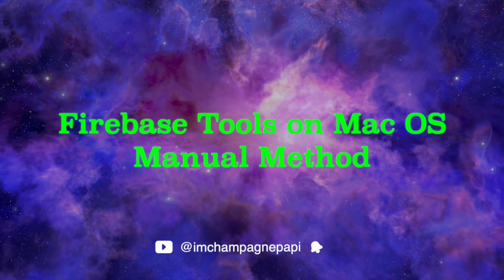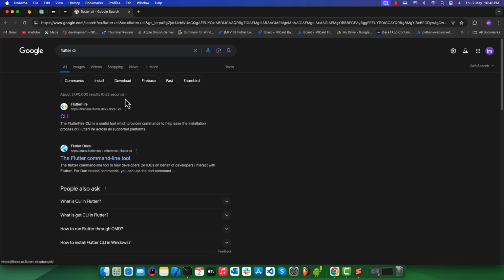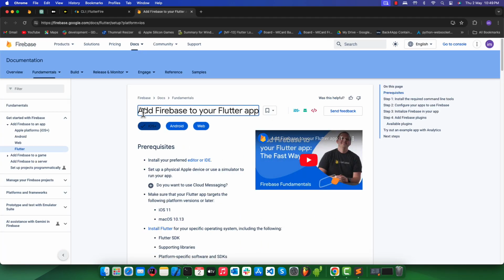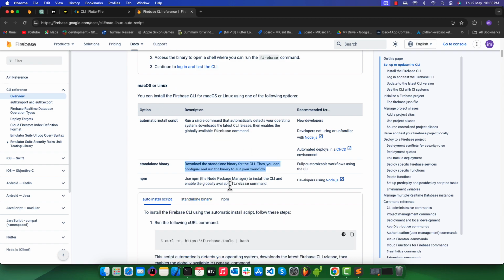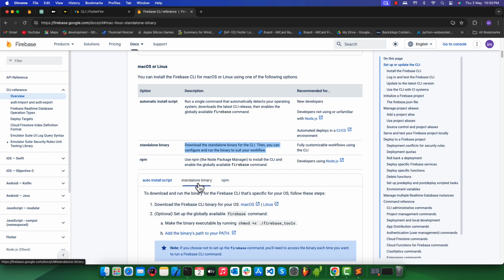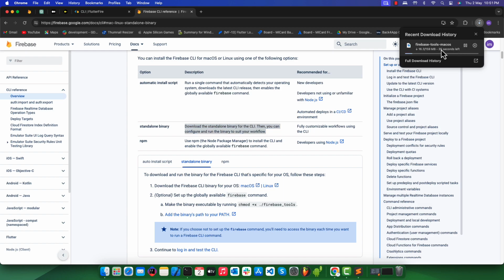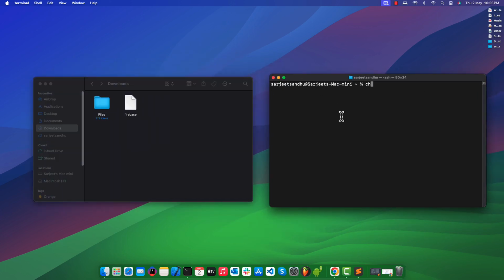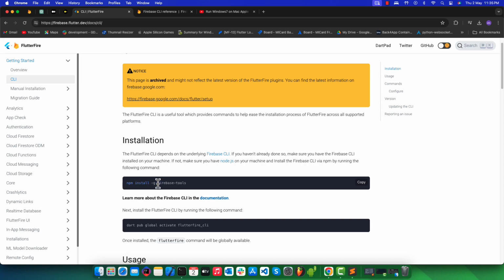Install Firebase tools & Flutterfire CLI on Mac 🖥️ : Setup Guide 2024